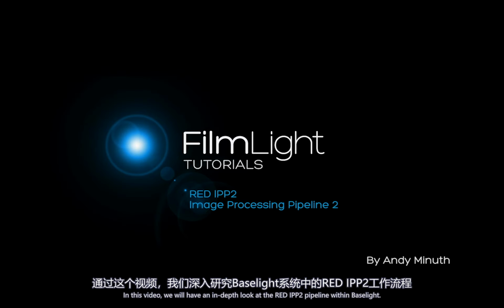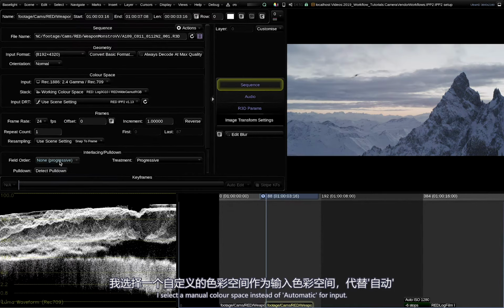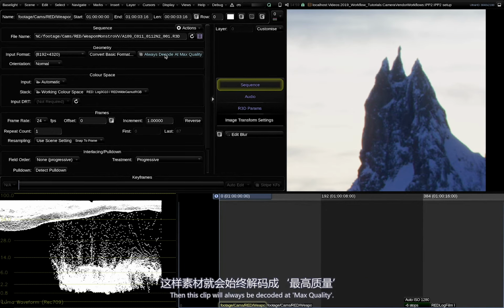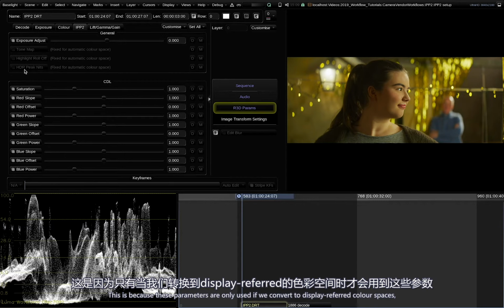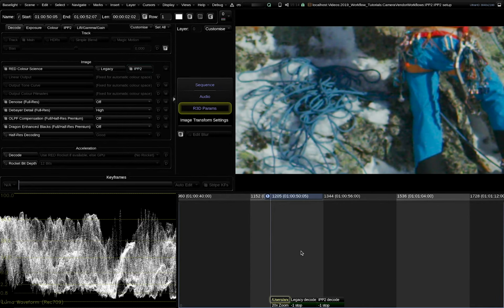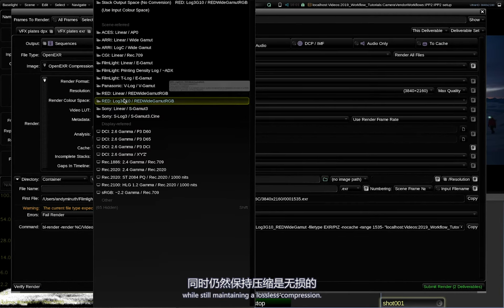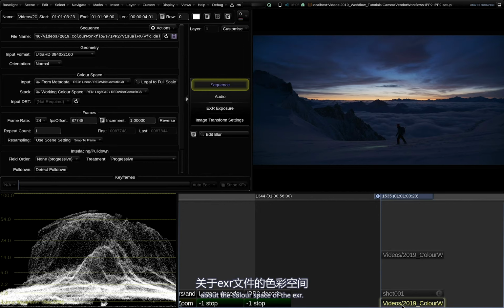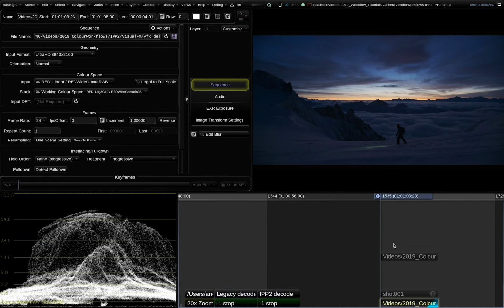Baselight色彩管理之 IPP2